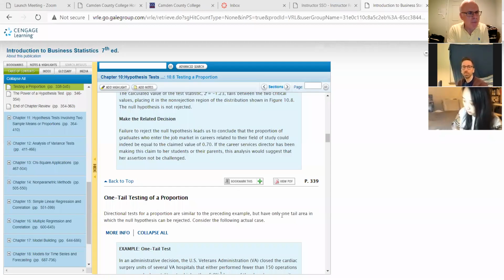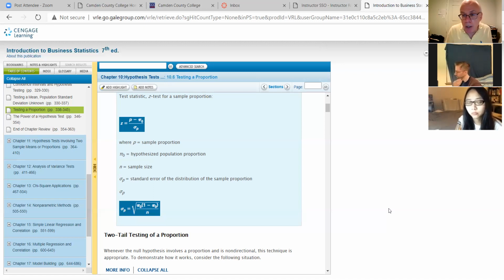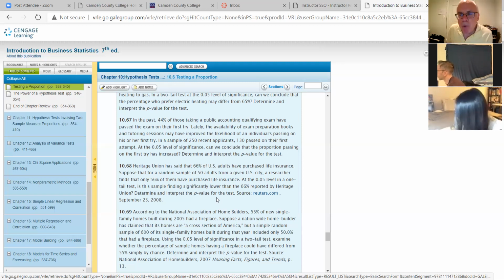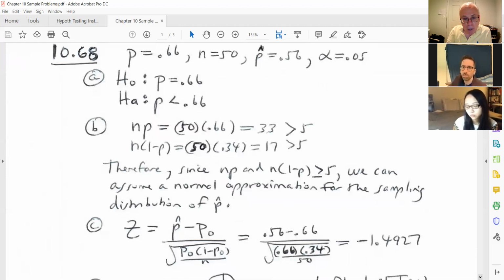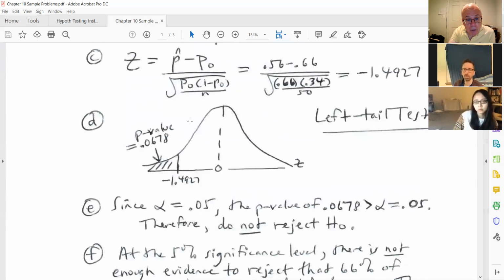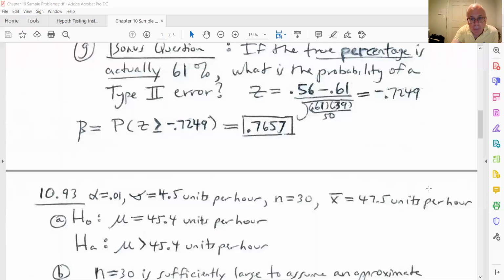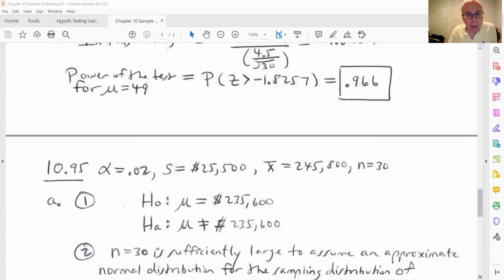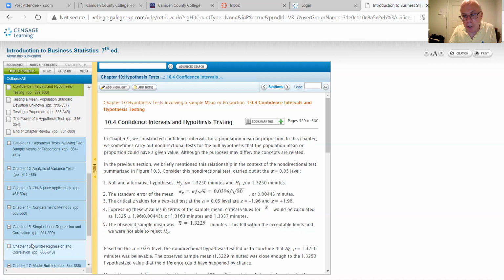Dec 3 Video